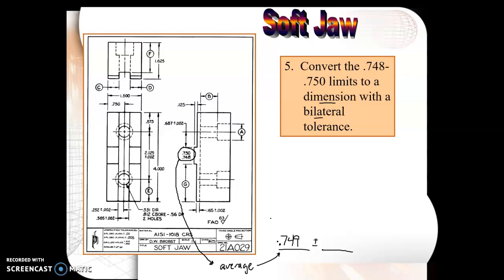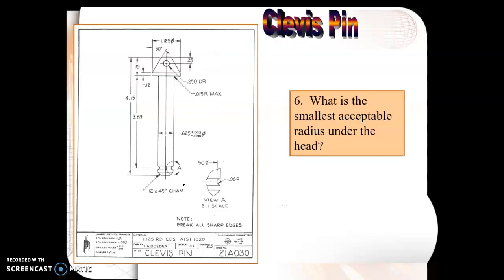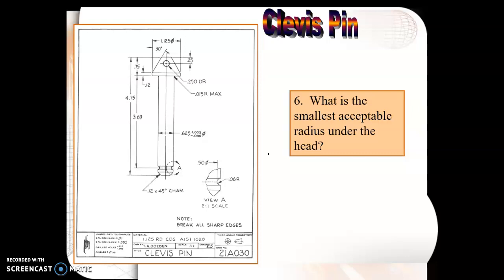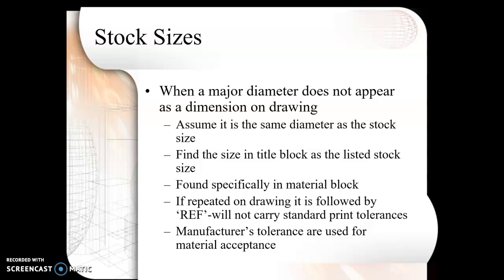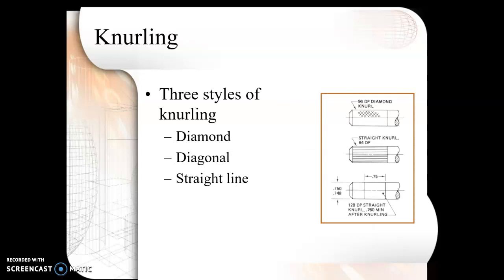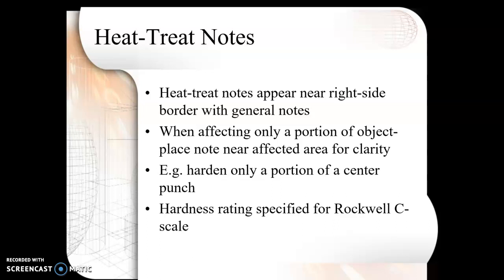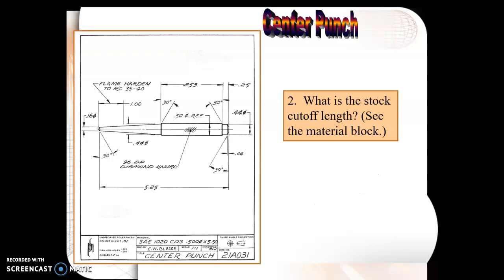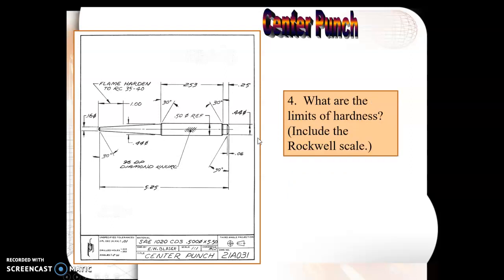BPR Unit 7 pt3